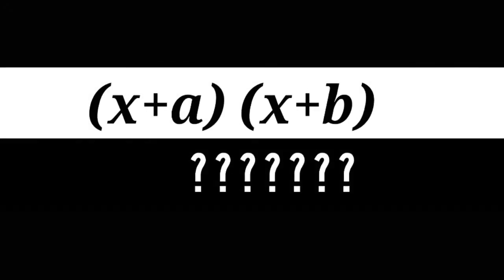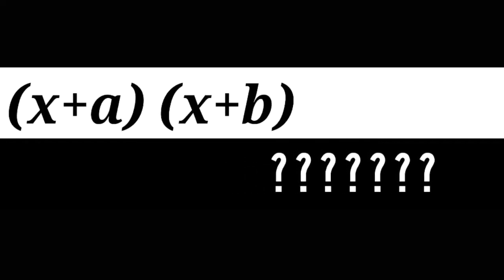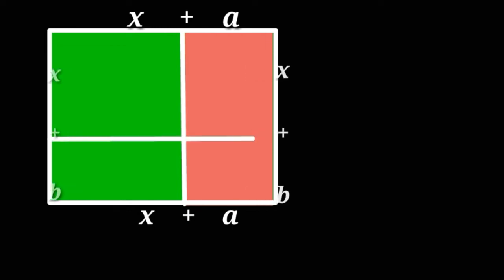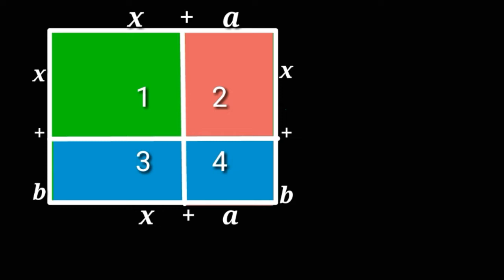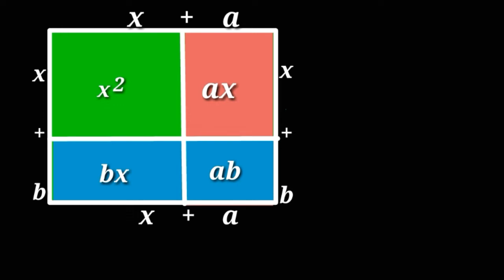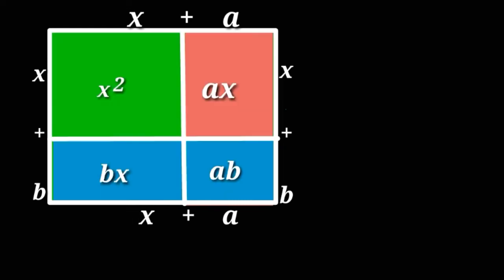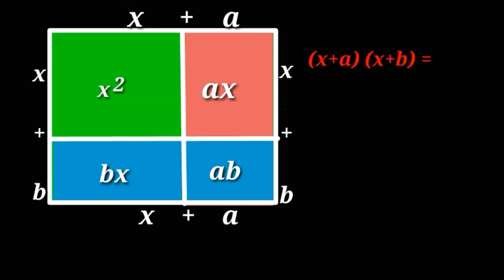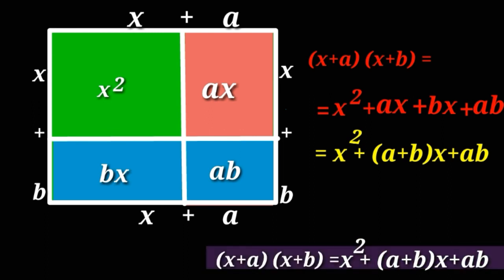How (x+a)(x+b) is proved geometrically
For English medium